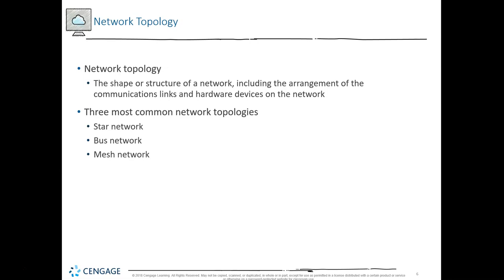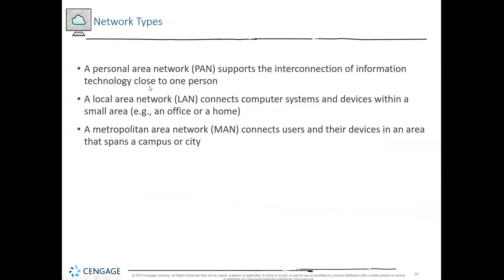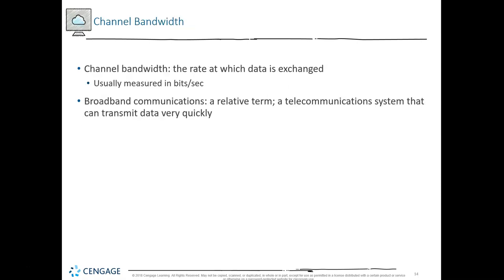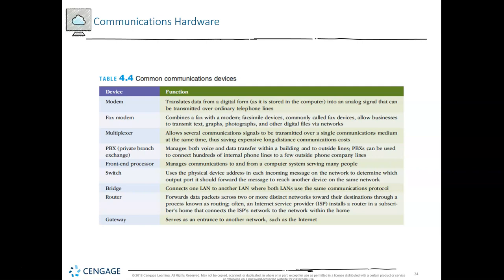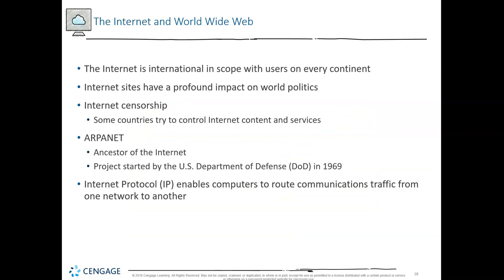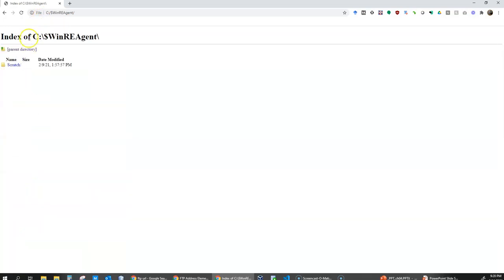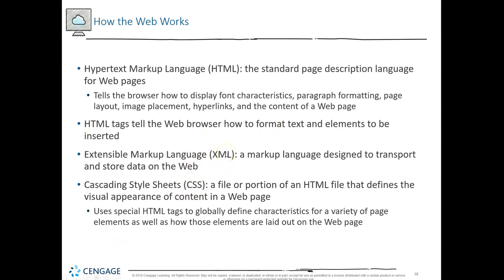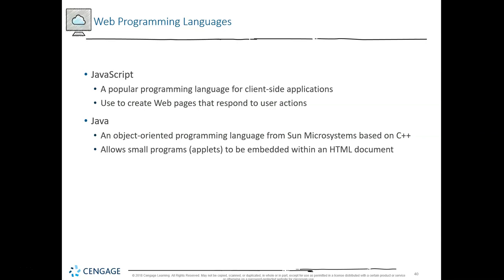CITC 1301 Unit 4 Lecture